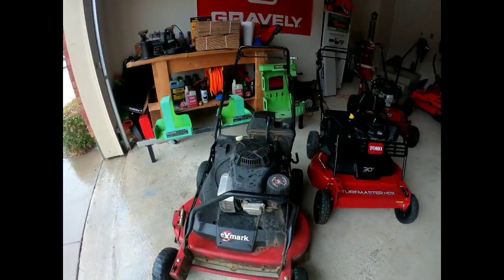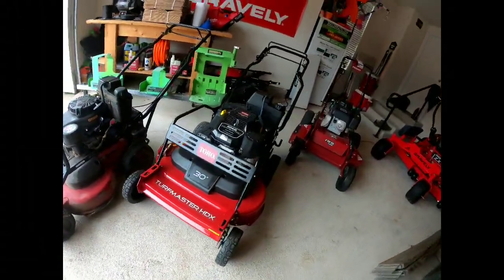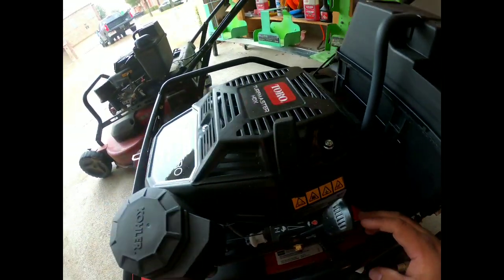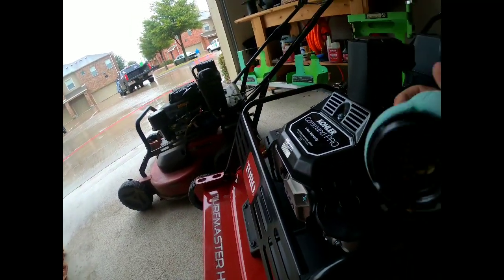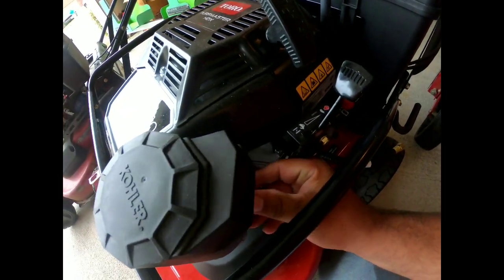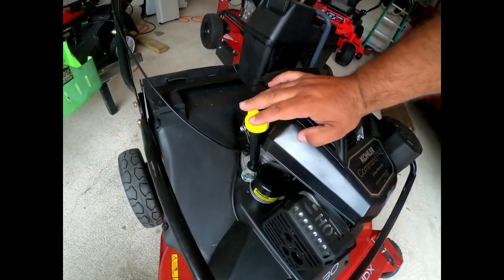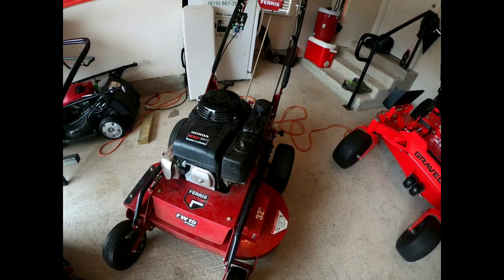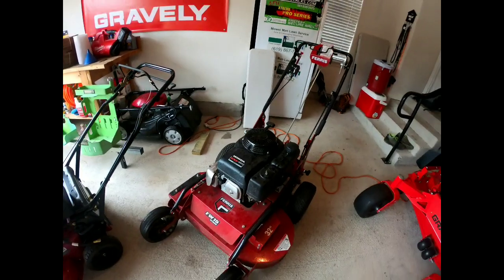Kohler Command Pro engine | Toro turfmaster 30"| mini vlog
In this video we go pick up the new Turfmaster 30" HDX with Now available Kohler Commmand Pro CV200 engine with 9.5 ft-lb torque. Thanks to team kohler for letting us be able to share our experience with demo and compare it in the next couple weeks similar unit others in the industry are looking at like the Exmark 30" and Ferris Fw15 Hydro 32".. Learn more about the specif engine at link below.